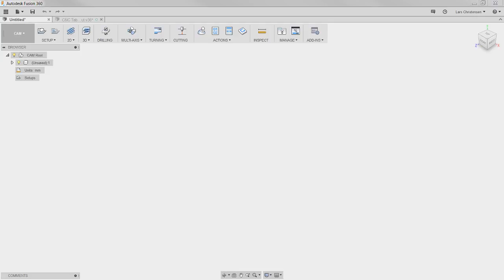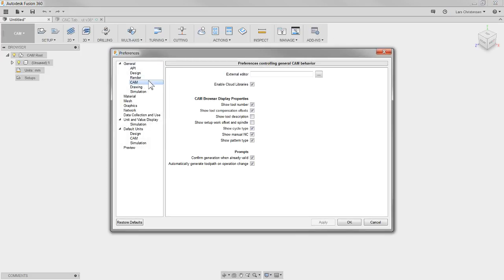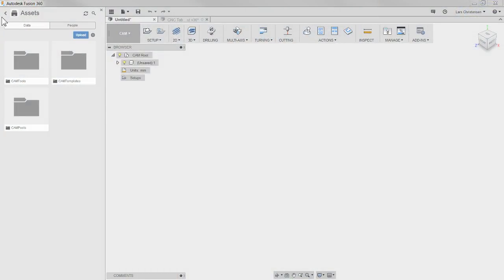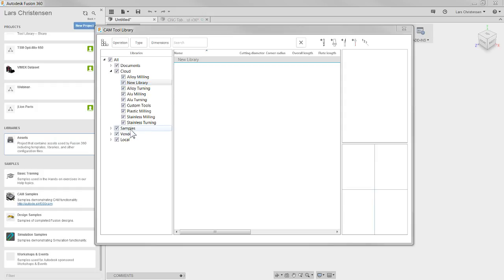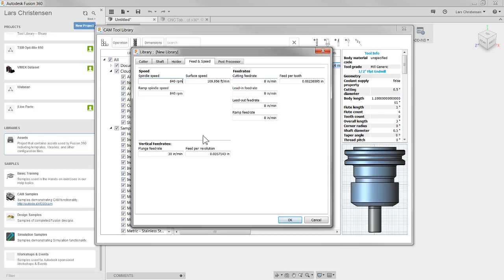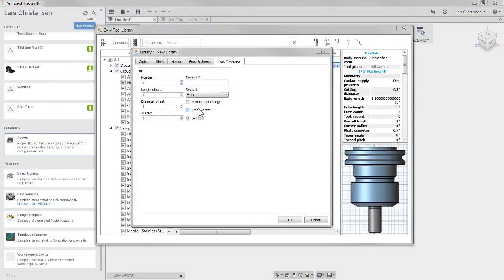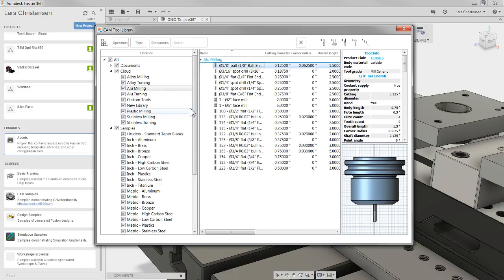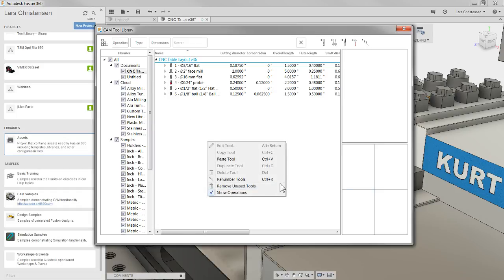Fusion 360 CAM— How to share & How I Use Tool Libraries —Your Comments & Questions — LarsLive 26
Live Stream — This is all about CAM Within Fusion 360. We will talk  Tool Libraries and how you can share them. This is Fusion 360 AND we will chat about your comments and questions.